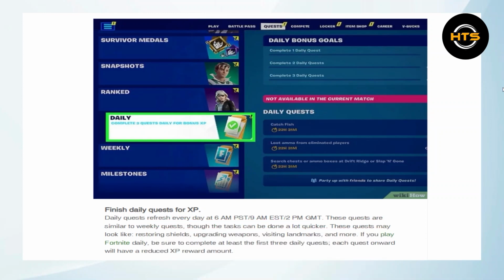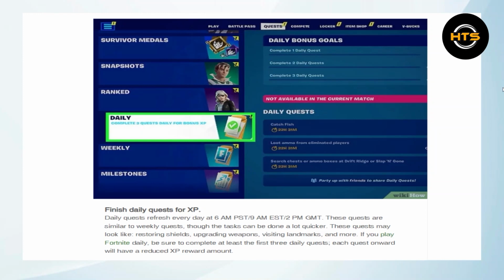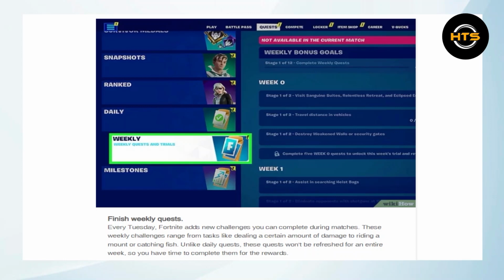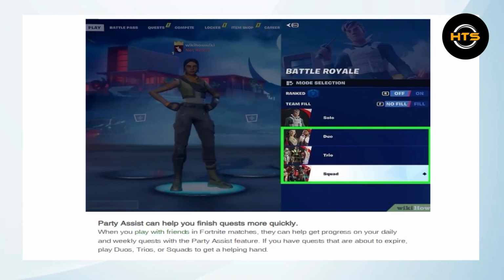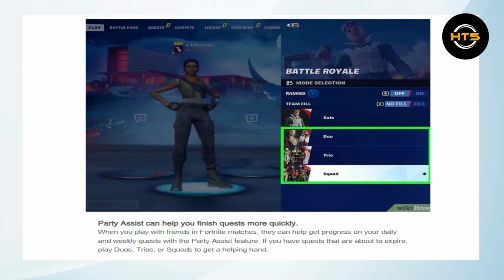How To Rank Up Fast On Fortnite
Hey everyone! Welcome to this how to rank faster in fortnite video tutorial.

If you want to know how to rank up faster in fortnite, how to rank up fast in fortnite racing and how to rank up fast in fortnite og, this video is for you.

In this video, we will show you how to rank faster fortnite and how to level fast fortnite.

The steps on how to level up fast in fortnite PC and how to rank up in fortnite is easy.

After watching this video, you will find out how to rank up fast in fortnite ranked mode and how to level up faster in fortnite.